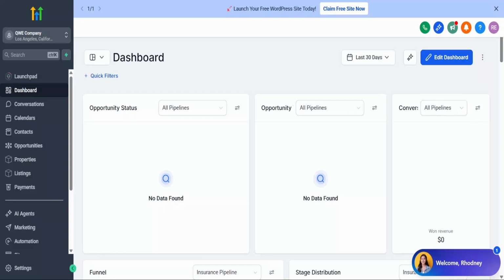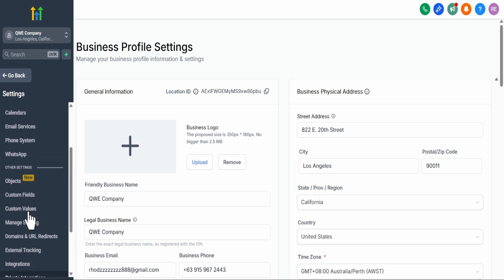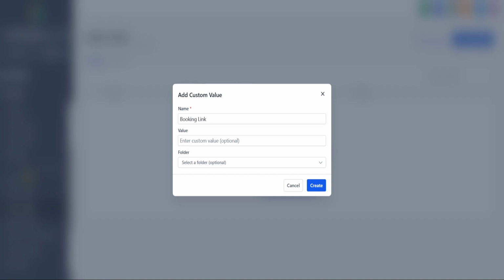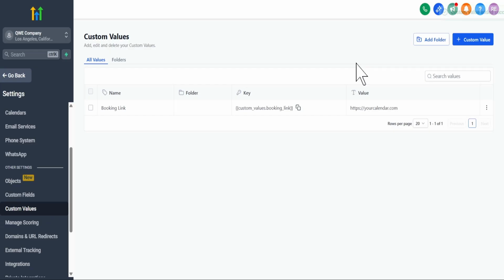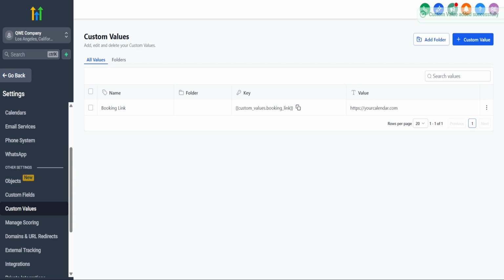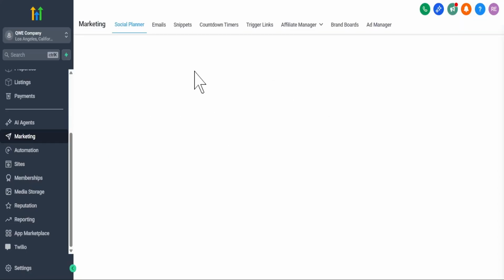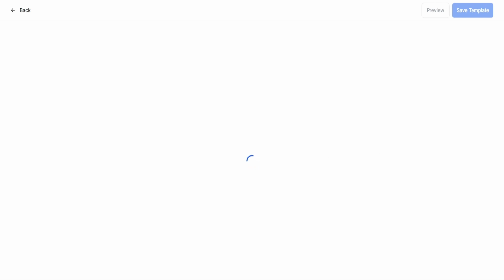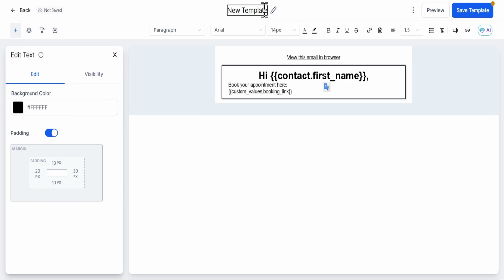How to Create and Use Snippets (Custom Values) in GoHighLevel (Step-by-Step) [2026]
Tired of retyping the same email signature, disclaimer, CTA, or offer over and over?

In this quick tutorial, I’ll show you exactly how to create reusable snippets using Custom Values in GoHighLevel — then insert them into emails, SMS, funnels, and pages with one click.

By the end of this video, you’ll be able to set up dynamic text once and use it everywhere. Update it in one place and it instantly updates across all your assets — saving massive time and keeping everything consistent.
Perfect for GoHighLevel agencies, marketers, and power users who want smarter workflows.